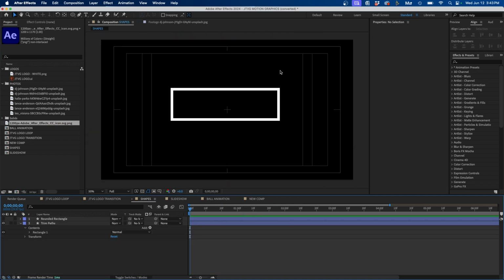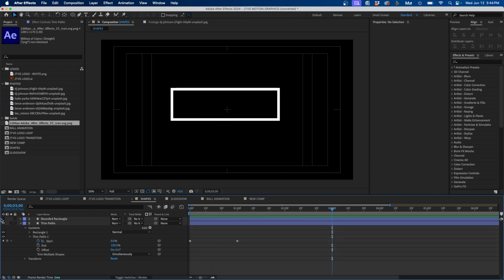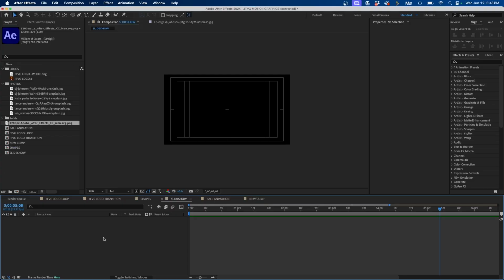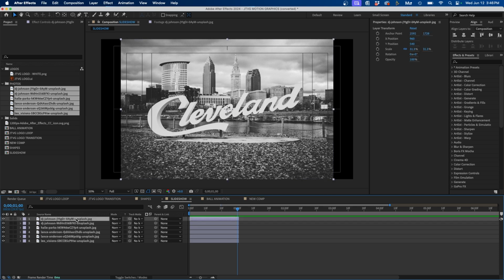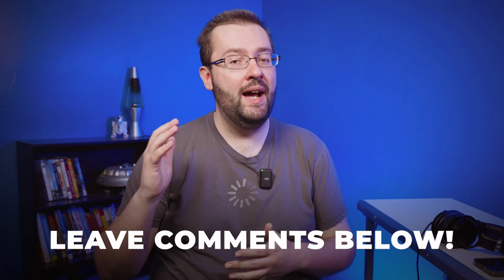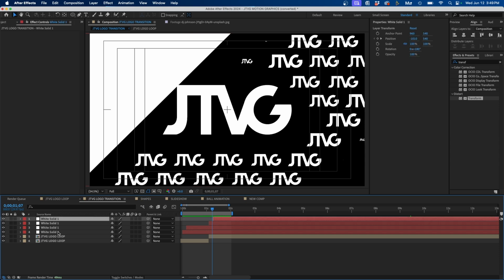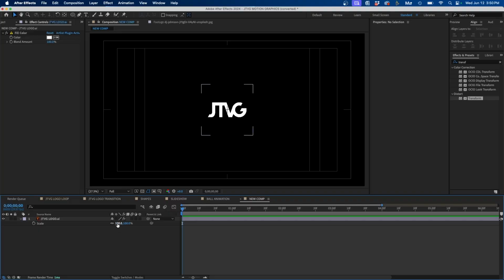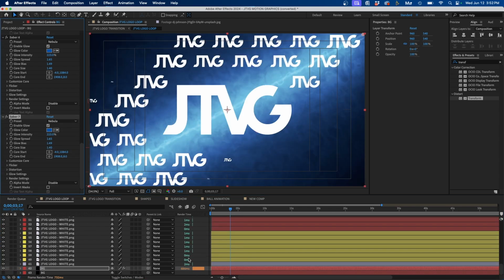10 After Effects Tricks I Wish I Knew Sooner...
ABOUT VIDEO:
In this video, I'm going to be going over 10 After Effects tricks I wish I knew sooner in my career. I'm going to be going over some pretty practical tips that I use all the time inside the software, and as we go through them, leave comments down below on which ones you did and didn't know!

CHAPTERS:
0:00 10 After Effects Tips & Tricks
0:26 Replace Layer With Item From Project Panel
0:49 How To Animate Strokes
1:24 Scale Shapes Without Distortion
1:55 Scale To Composition
2:29 Trim Several Layers At Once
2:42 Sequence Layers
3:23 The Transform Effect
4:12 Use Shy Layers
4:56 Fix Blurry Vector Graphics
5:23 Render Time Display